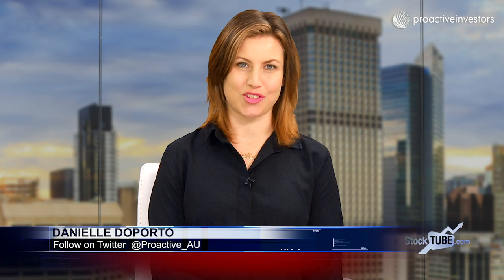Technology Metals advancing offtake discussions whilst working to expand resource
Ian Prentice, executive director of Technology Metals Australia Ltd (ASX:TMT), speaks to Proactive Investors about 3,700 metres of RC drilling results from the Gabanintha Vanadium Project in Western Australia. 3,000 metres of diamond drilling results will be reported as assays come back from the lab over the coming weeks.

"What it's delivered for us is what we'd hoped and what we'd expected: we're getting good extension of mineralisation at depth, really consistent grade and width; and also along strike to the South. So, when we look at the current indicated resource in that part of the deposit we've now got some significant extensions from this drilling, and that will all flow through to the new resource estimate in January," Prentice says.